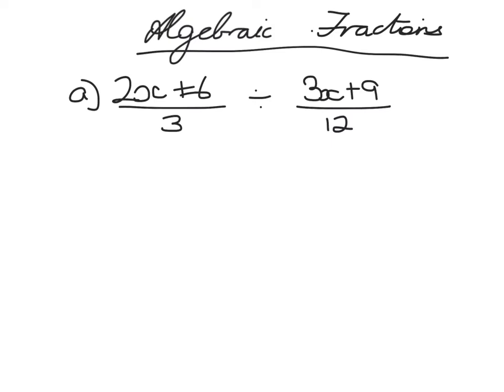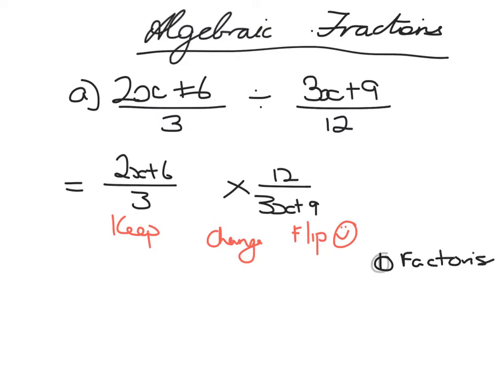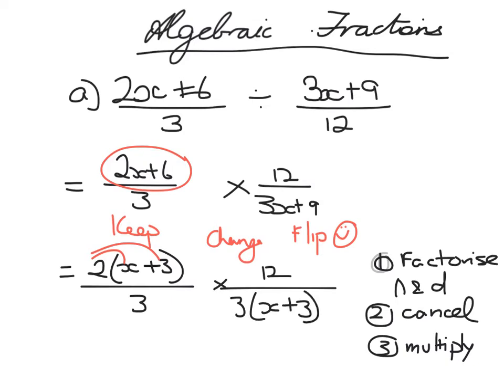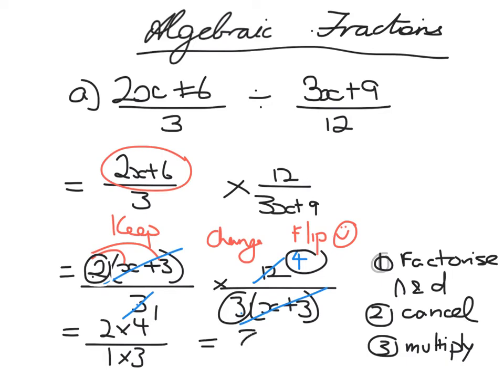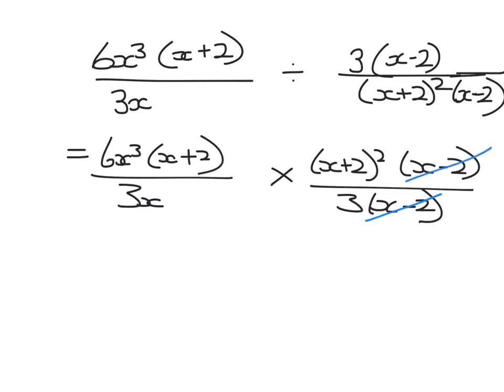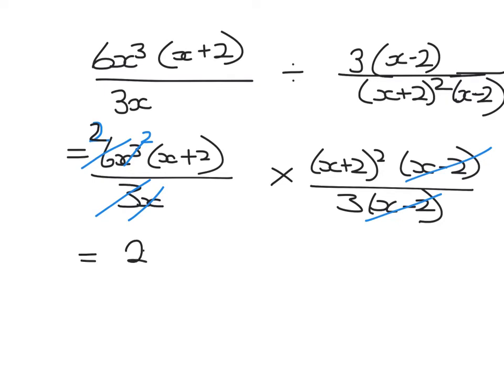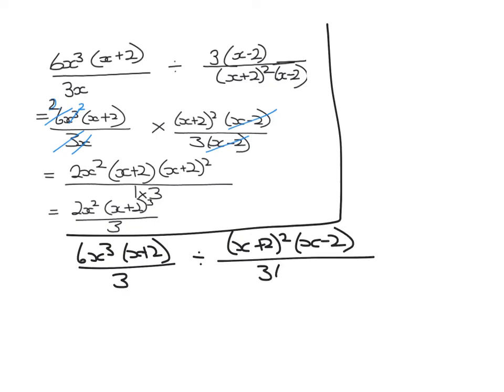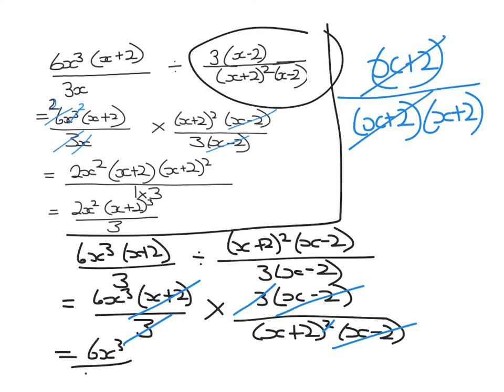Division and Multiplication of Harder algebraic fractions